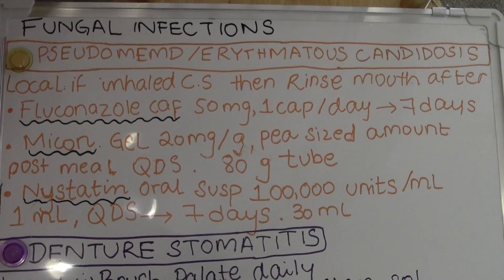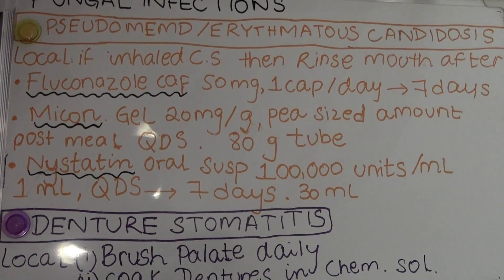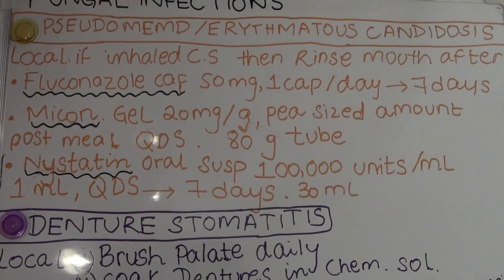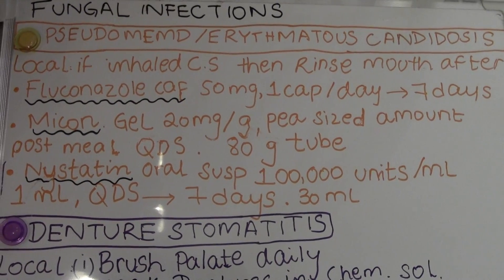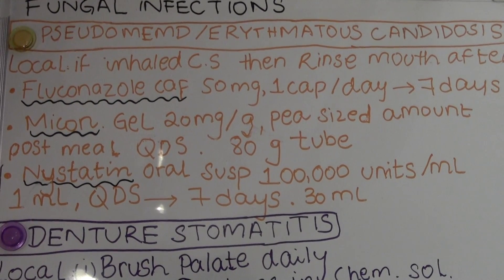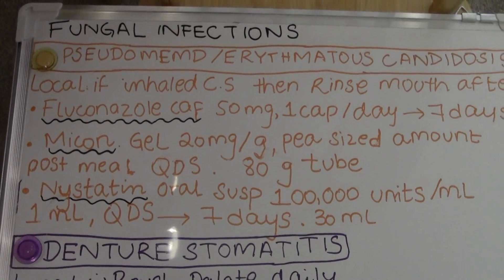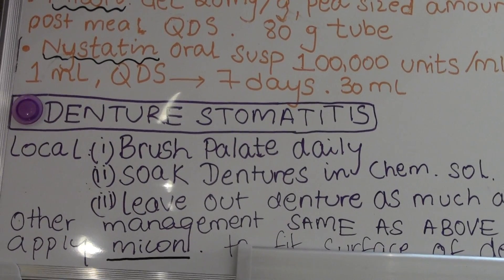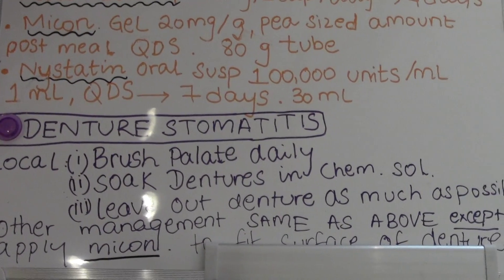Drug prescribing part 2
A general overview of some of the key drugs used in dental practice prescriptions especially in reference to the ORE exam